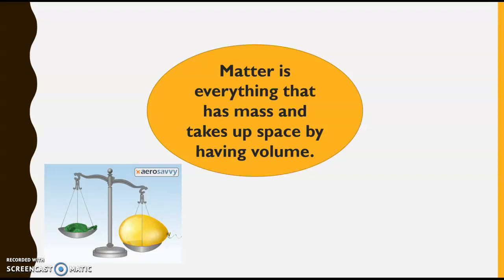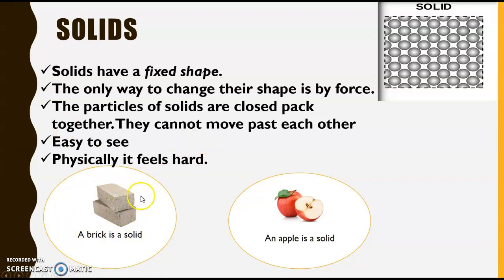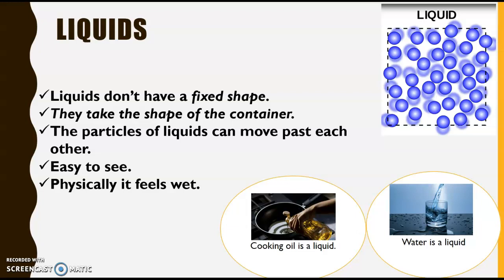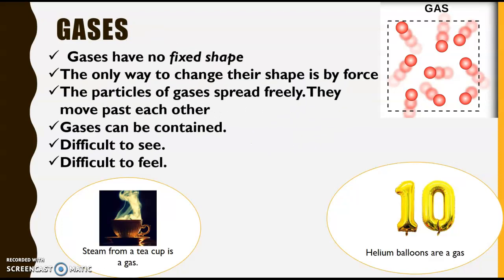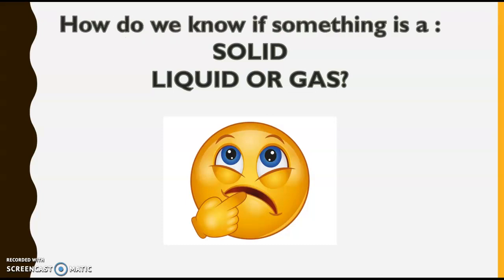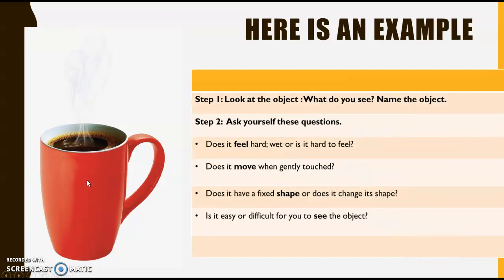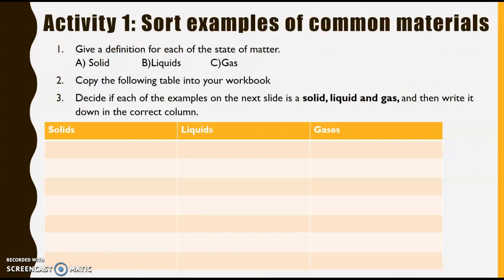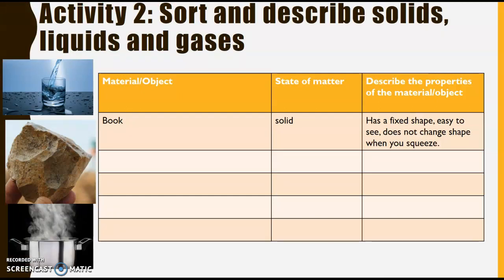Grade 4 NST State of matter